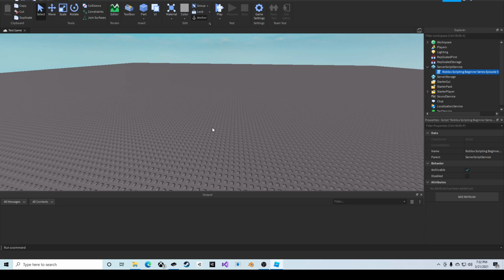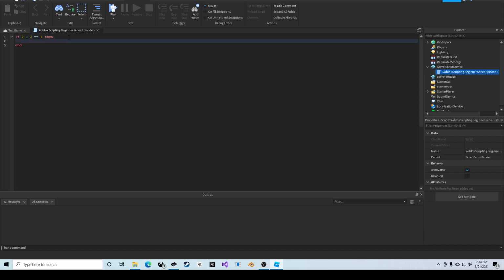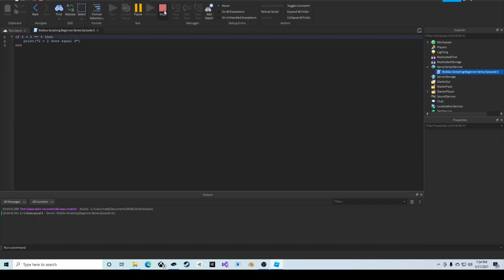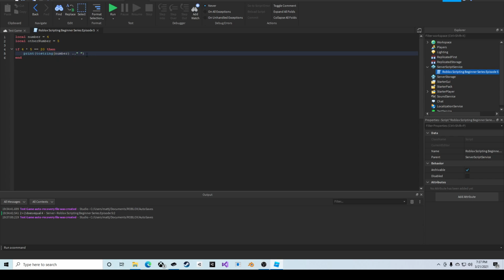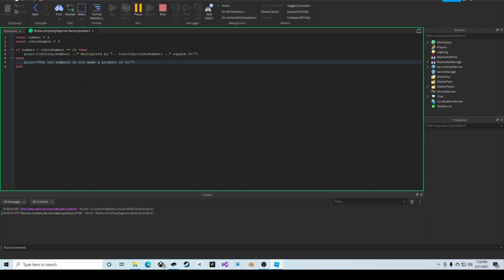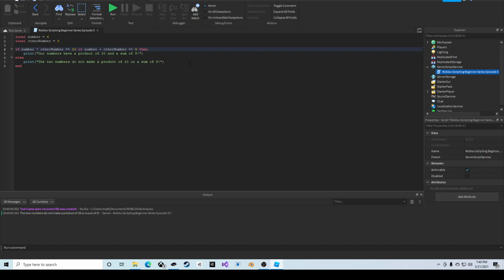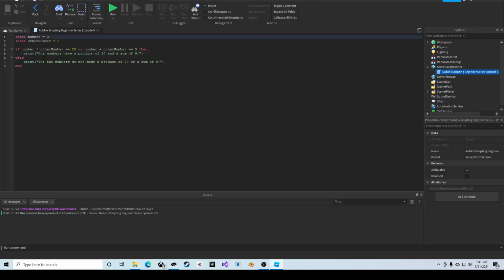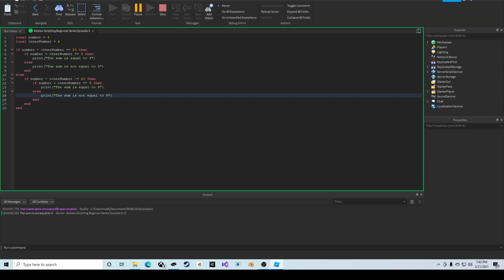If Statements Revisited and Embedded If Statements - Roblox Scripting Beginner Series #5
Hello everyone! I wanted to revisit if statements to hopefully provide a better explanation of them in this video as I feel my last video might have had a lackluster explanation of if statements. Hopefully it made it easier to understand them and it also made embedded if statements simple to grasp!